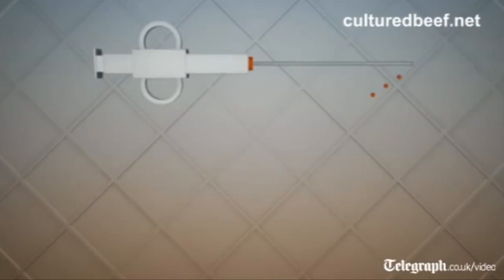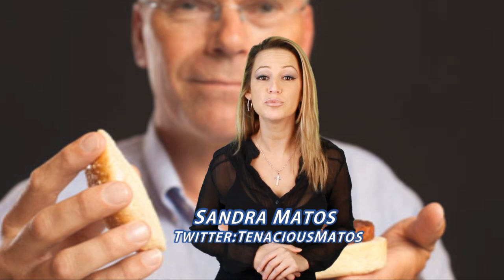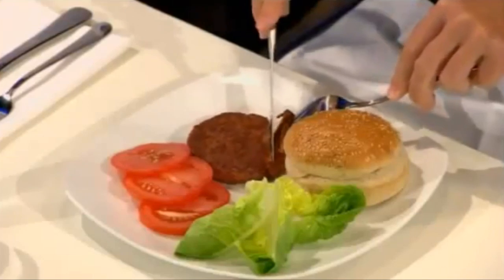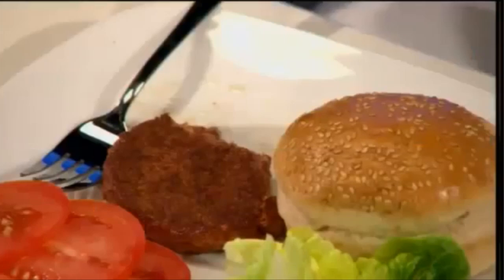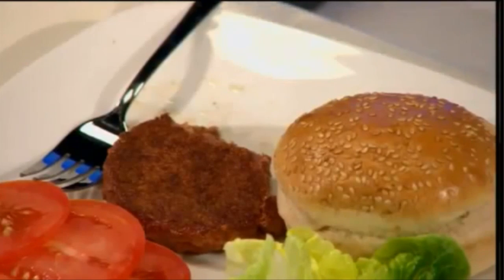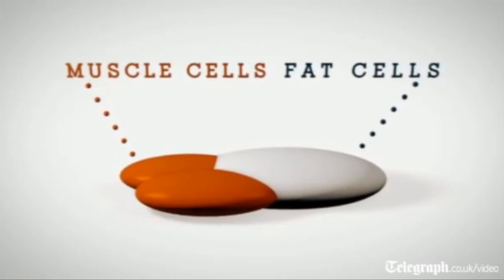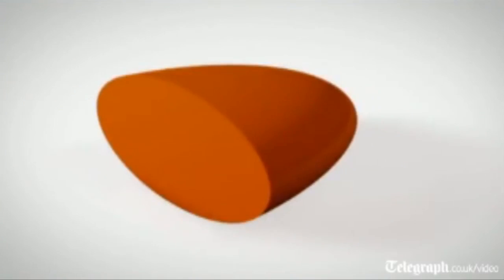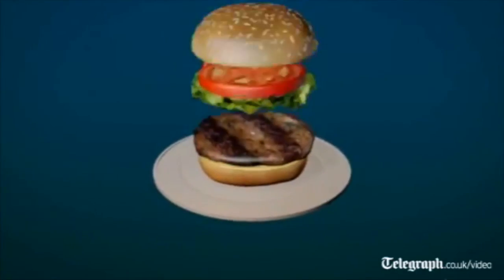First "Test Tube" Burger Tastes Like Real Meat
Google Co-Founder Sergey Brin financed what could be the next revolution in food production: a test tube-grown hamburger.